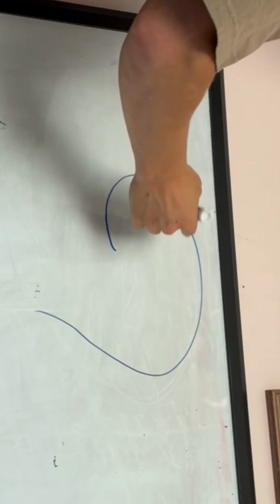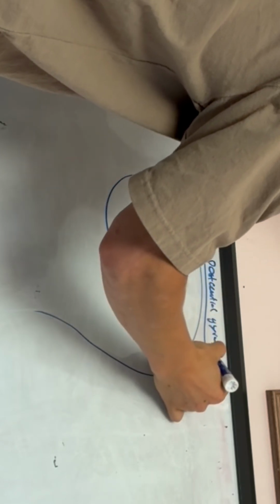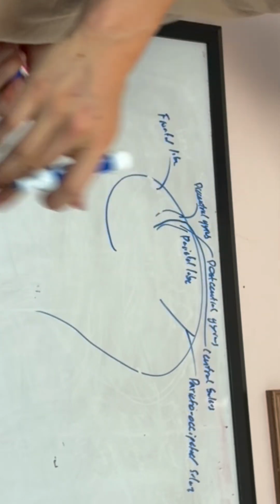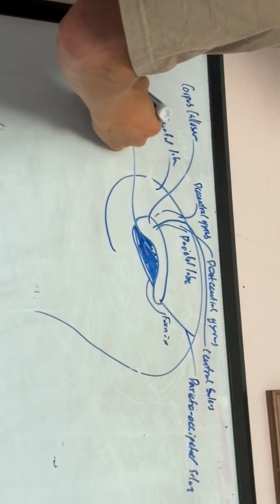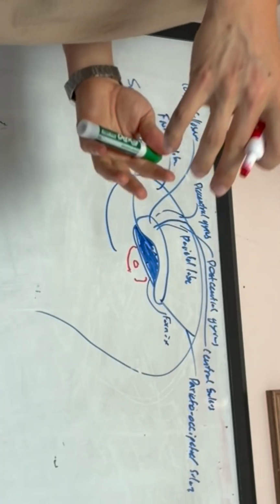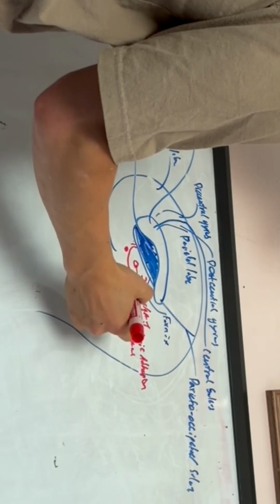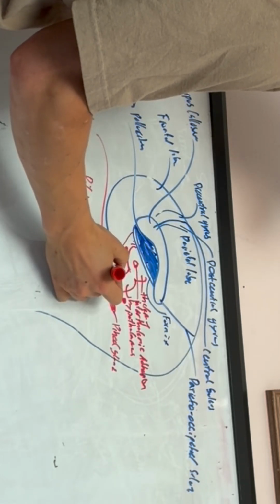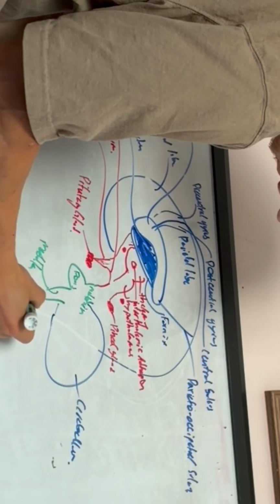Anatomy of the Brain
Memorizing the Anatomy and Function of the Brain